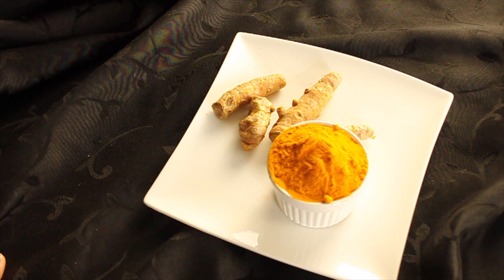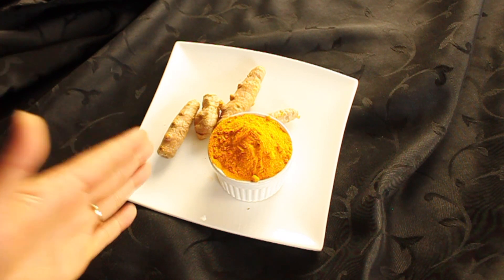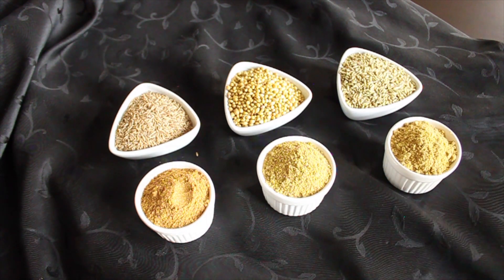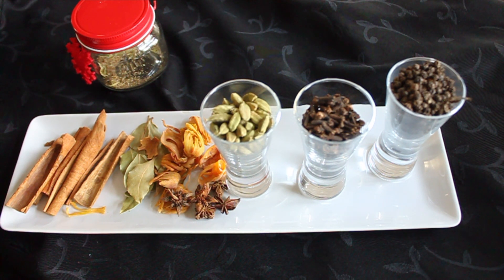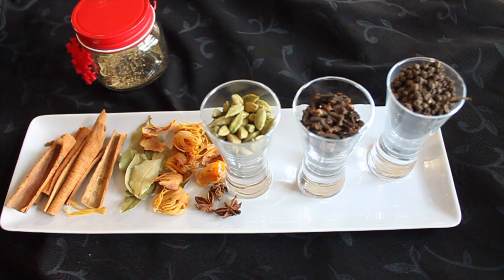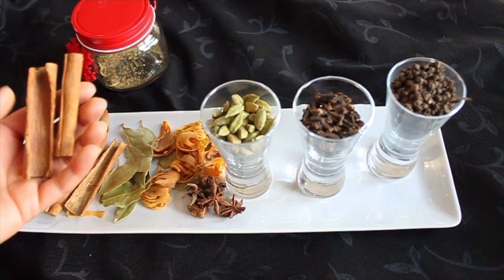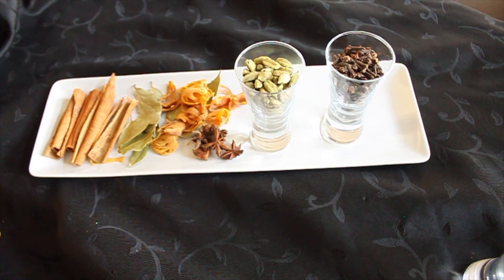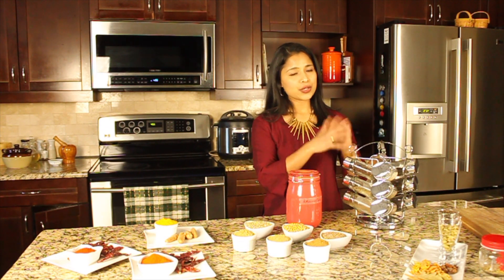Spices for Indian Cooking- Indian Spices 101- Everything about Indian Spices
Meet the Spices commonly used in Indian cooking. In this video, I provide an elaborate explanation of the difference between various Indian Spices. Everything you need to know about the spices used in Indian cooking.

Chili powder, Kashmiri Chili powder, Turmeric, Cumin, Coriander, Fennel, Garam Masala.
Whole Spices: Cardamom, Cloves, Cinnamon, Mace, Star Anise, Bay leaves, Black Pepper
Everything you need to know about Indian Spices and Indian Food: Here is the written article on the blog